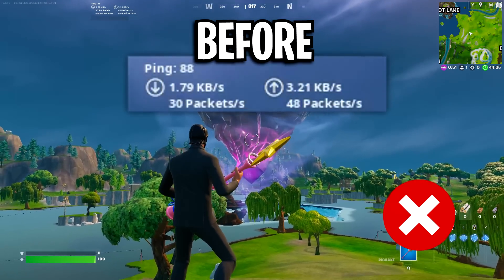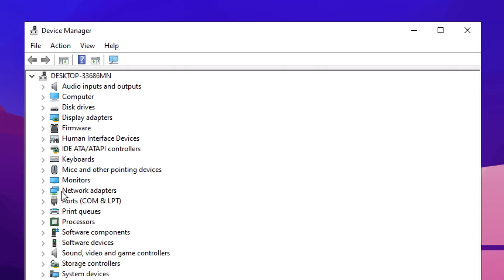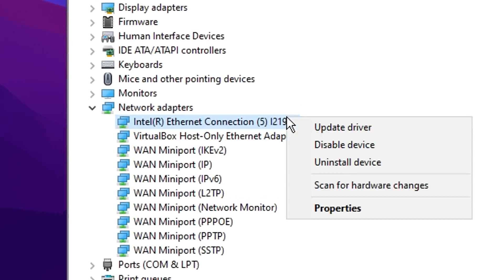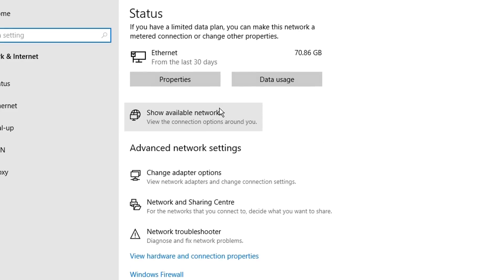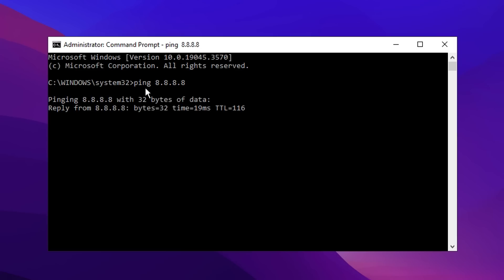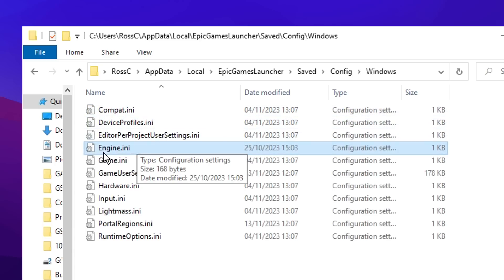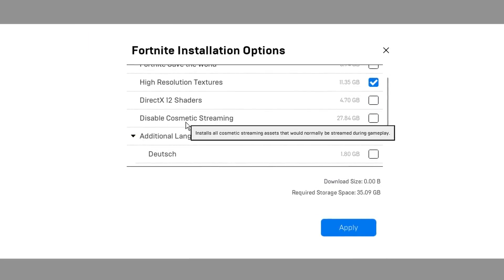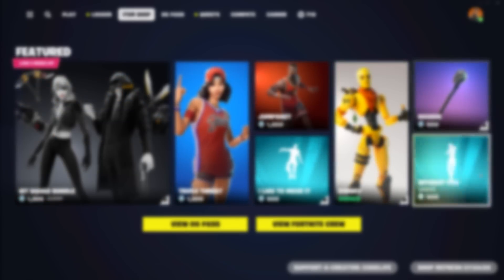How To Get 0 Ping In Fortnite Season OG! ✅ (Lower Ping Guide)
This is a full guide on how to lower your ping & stop any network issues you may have in Fortnite Season OG. After following the guide you guys will get the best possible advantage, as your ping will be drastically lower. If you appreciate the explanation and the video itself, be sure to let me know by dropping a like on it. Thanks

Copy & Paste
[HTTP]
HttpTimeout=10
HttpConnectionTimeout=10
HttpReceiveTimeout=10
HttpSendTimeout=10

[Portal.BuildPatch]
ChunkDownloads=3
ChunkRetries=20
RetryTime=0.5

Timestamps:
0:00 Intro
0:16 Lower Ping Tricks
0:57 Update Network Drivers
2:04 Best Network Settings
3:01 Lowest Ping DNS Server
4:50 Network Cleaner
5:17 Epic Games 0 Ping Settings
6:54 Secret 0 Ping In-game Settings
7:24 Outro